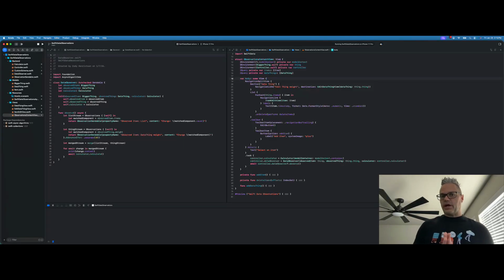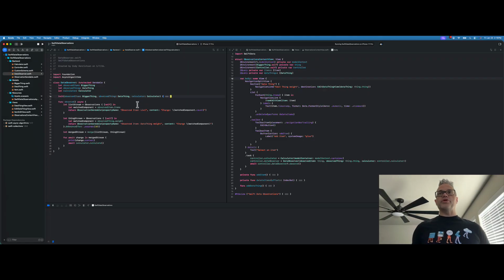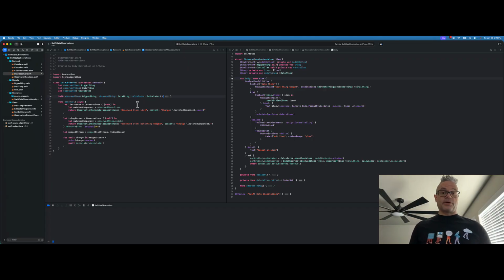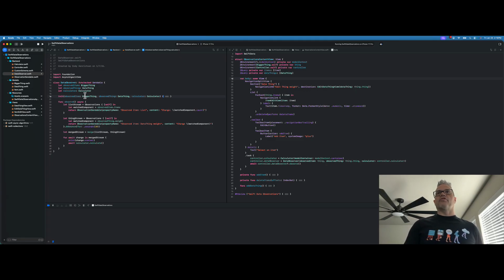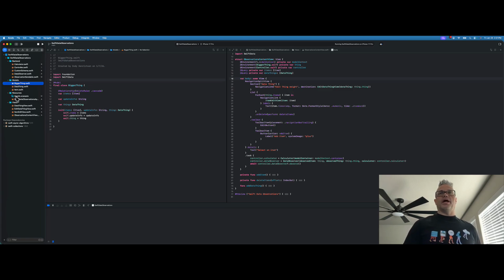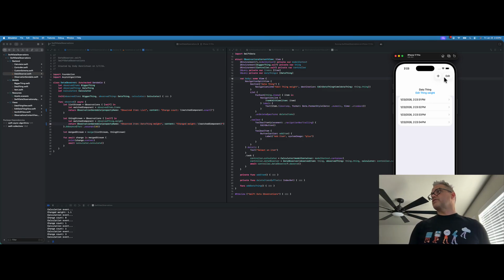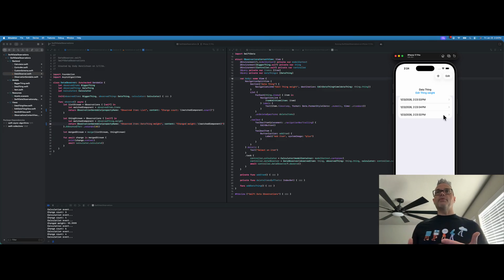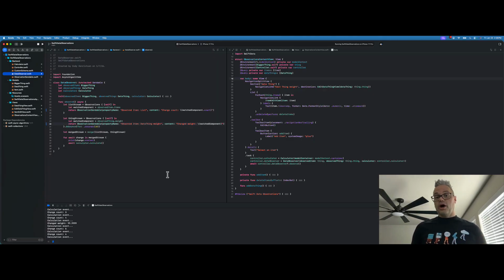Using Observations to track changes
Using the new Observations generated AsyncSequence to track changes to either @Model or @Observable data in an iOS project

Table of Contents:

00:21 - The DataObserver class
03:23 - Project Files
05:43 - Demo the Observations